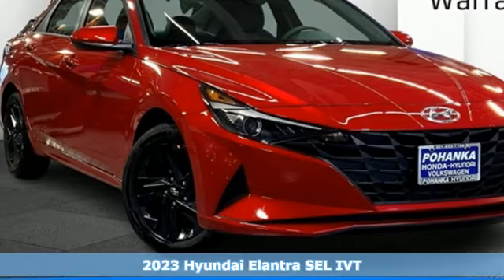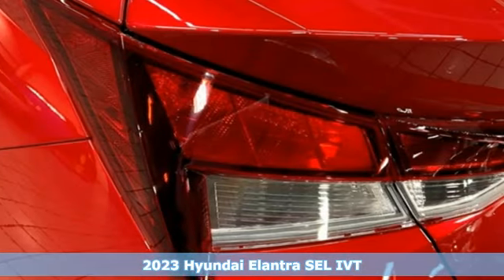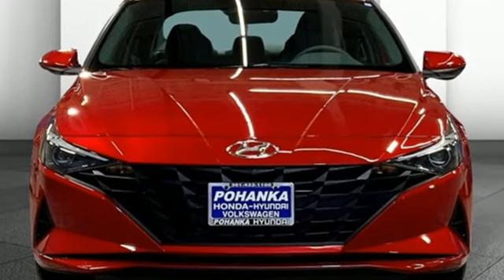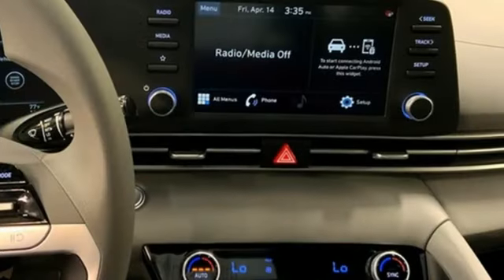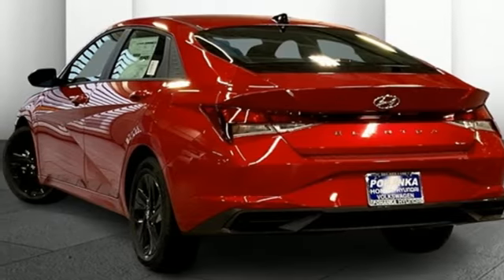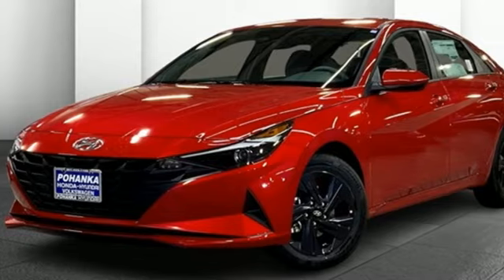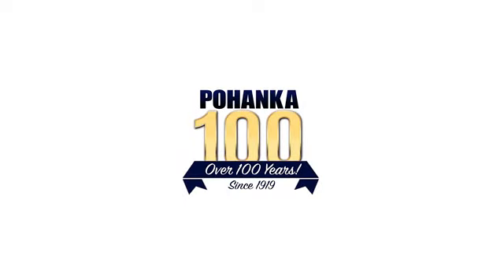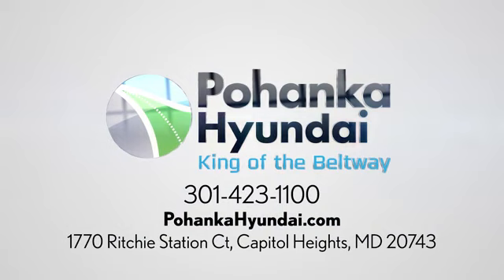New 2023 Hyundai Elantra Capitol Heights MD Washington-DC, MD FPH113979 - SOLD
Year: 2023
Make: Hyundai
Model: Elantra
Trim: SEL
Engine: I4
Transmission: IVT
Color: Red
Interior: Gray
Stock #: FPH113979
VIN: 5NPLM4AG0PH113979
2023 Hyundai Elantra FWD IVT Calypso Red I4brDealer Adjustment reflects either added equipment, a high-demand vehicle selling for above MSRP or both. Ask your dealer for details.brWe make every effort to provide accurate information but please verify options and price with management before purchasing. All vehicles are subject to prior sale. All prices are special internet prices only. All financing is subject to approved credit. Prices exclude dealer installed options, tax, tags, registration fees and processing fee of $499 (Not required by law). Published price subject to change without notice to correct errors and omissions or in the event of inventory fluctuations. Vehicle offers/prices & internet price quotes valid for 48 hours from initial posting date, subject to change by dealer/manufacturer without notice. All available manufacturer rebates and incentives are included in the internet price. Some manufacturer rebates may not be compatible with special manufacturer finance offers. Manufacturer rebates and incentives are valid during a time period set by the manufacturer and are subject to change without notice. Additional manufacturer rebates and incentives may apply to those who qualify and may lower the sale price. Buyers may not qualify for every incentive and rebate. Dealer installed options are additional. Stock photo colors, options and trim levels may vary. Not responsible for typographical errors. Published price subject to change without notice to correct errors and omissions or in the event of inventory fluctuations. Vehicles may be in transit to dealer. Vehicle photos may not match exact vehicle. Please call to confirm availability status. NHTSA Government 5-Star Safety Ratings are part of the U.S. Department of Transportationa€TMs New Car Assessment Program Model tested with standard side airbags (SAB). **Based on model year EPA mileage ratings. Use for comparison purposes only. Your mileage will vary depending on driving conditions, how you drive and maintain your vehicle, battery pack age/condition, and other factors.

Address:
1770 Ritchie Station Court